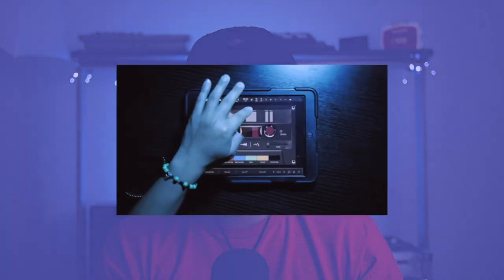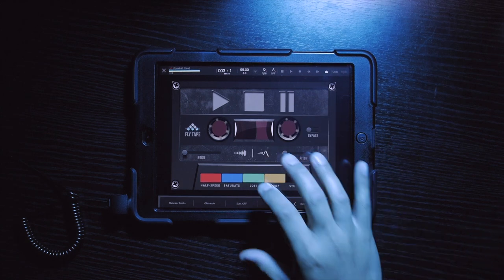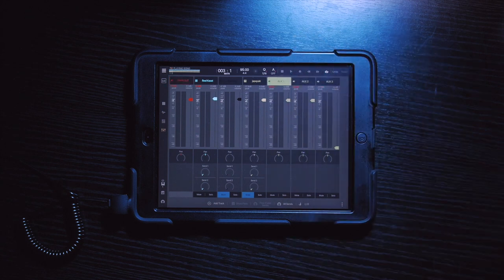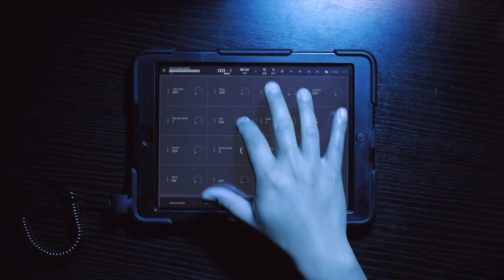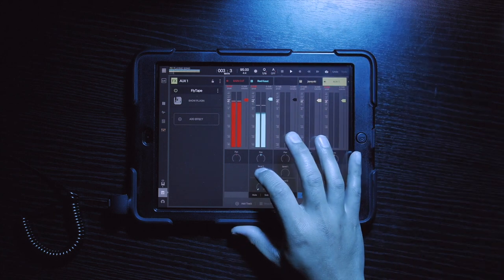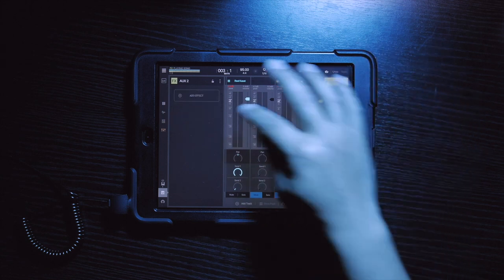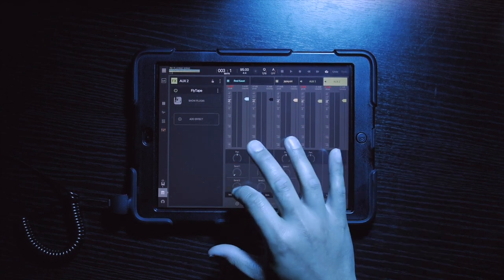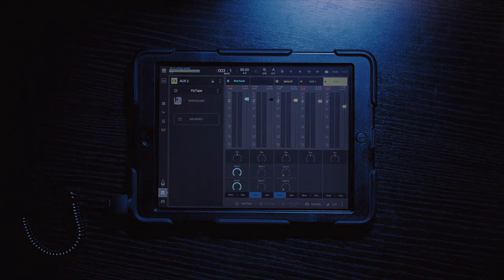How to Latch Fly Tape in Beatmaker 3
Like most apps, vsts, DAWs, and other music tools, there's never the "perfect" solution. Most of the best music is/was made with products in which users had to lock into learning that gear/software and allow it to push them to new things. Our intention with Fly Tape was to make this a performance app--first. However, once we delivered Fly Tape, there's been countless requests for a "latching" option. While we have plans for updates that will continue to enhance Fly Tape, we wanted to give you some ideas that will open up your creativity. We figured, why not start with a way to "latch" Fly Tape within Beatmaker 3 (one of our main testing grounds)? In our MSXII iOS App Tutorial Series, our fam Jay Ellyiot will be honing in on some key things we think you'll enjoy, be challenged by, and also cause you to look at our apps in unique ways you may not have considered previously. Anything shown here is how we approach our own apps as producers! Much more to come so enjoy!